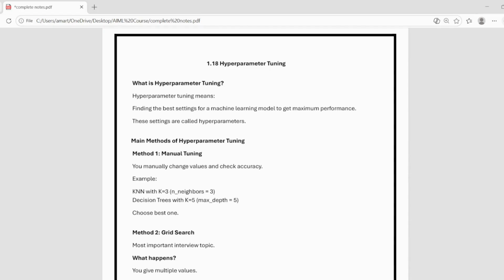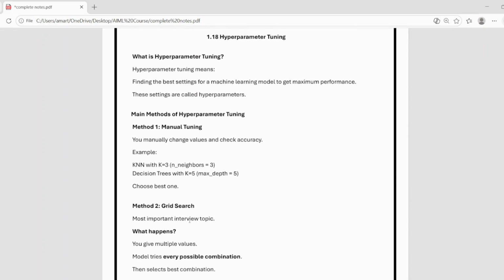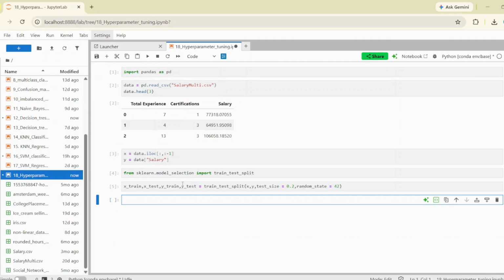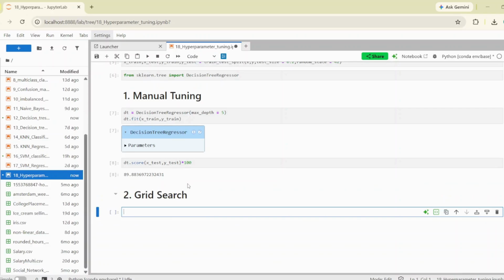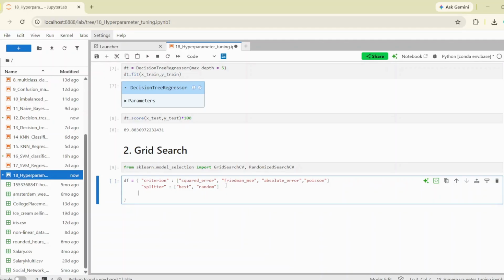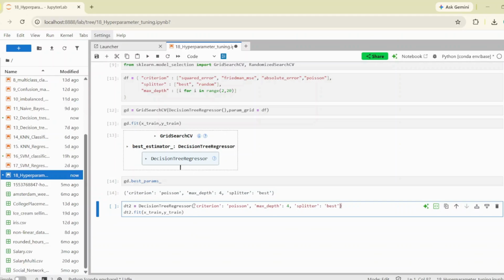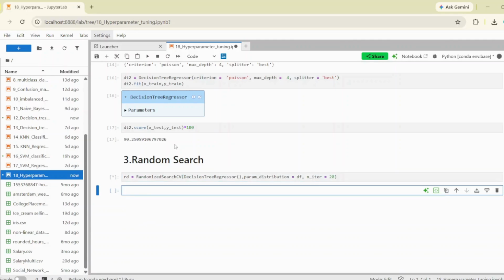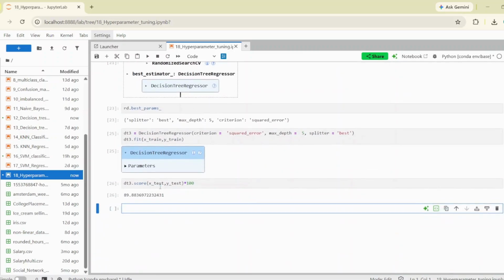30. Hyperparameter Tuning (GridSearchCV & RandomizedSearchCV + Data Given) | Supervised Learning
In this video, we learn Hyperparameter Tuning, an important technique used to improve Machine Learning model performance.

This tutorial includes:
• Difference between parameters and hyperparameters
• Why Hyperparameter Tuning is important
• GridSearchCV explained
• RandomizedSearchCV explained

💻 Tools used:
• Python
• Pandas
• Scikit-learn

• KNN Classification
• Decision Trees
• SVM Classification